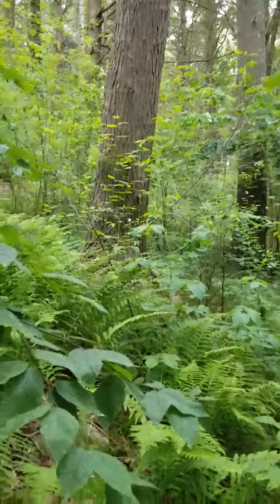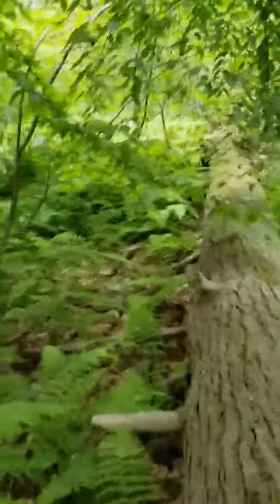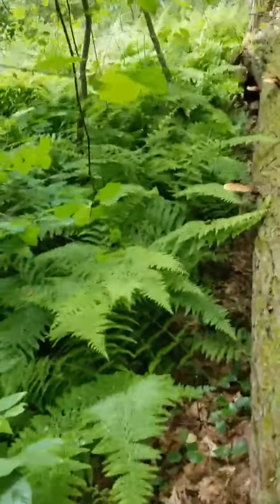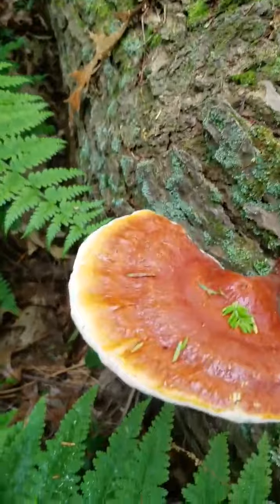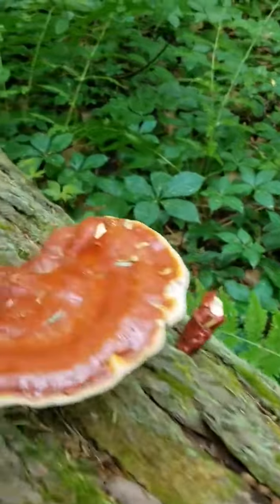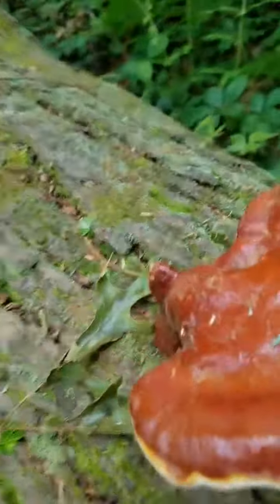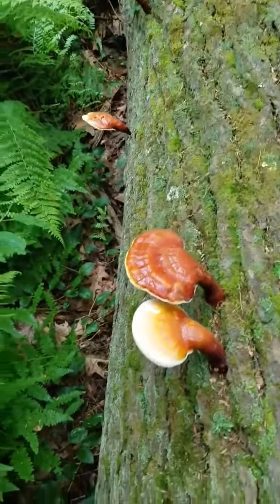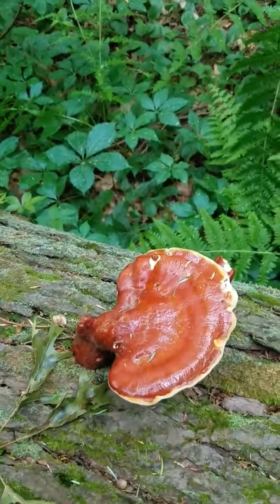Hemlock Reishi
Where and when to look for Hemlock Reishi, it's uses, tips on foraging